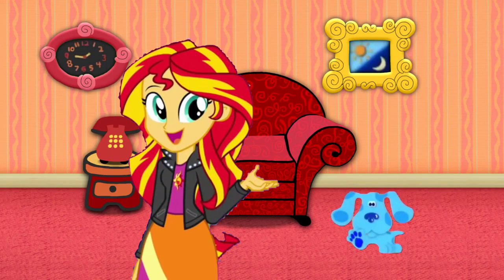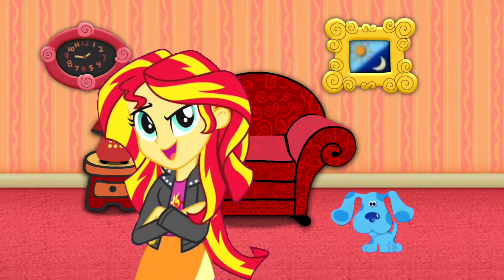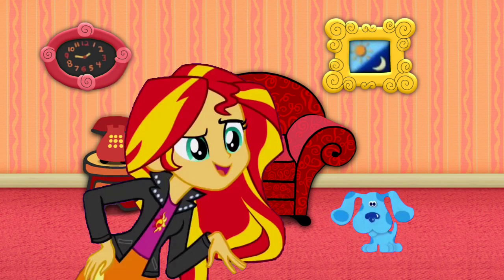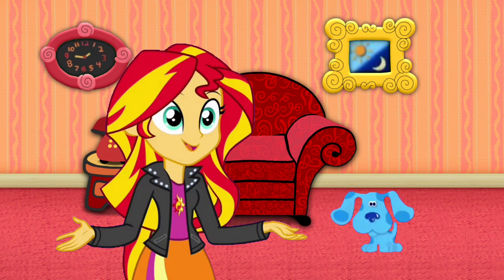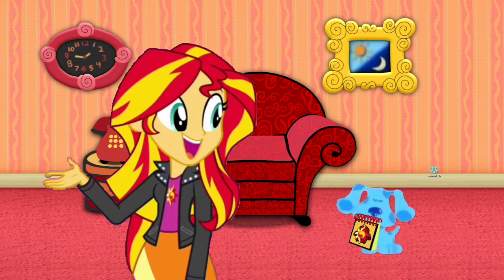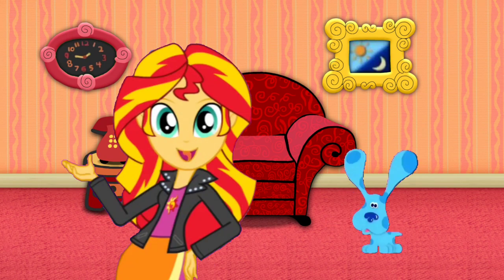Blue's Clues and Sunset Shimmer: To Play Blue's Clues (Blue's Surprise at Two O'Clock)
Credit to 15.ai for Sunset Shimmer's Voice, Ben Casey, Noah Bisson, Jordan Gwartney and RoccoTheBlue'sClues&OtherShowsFanatic3000